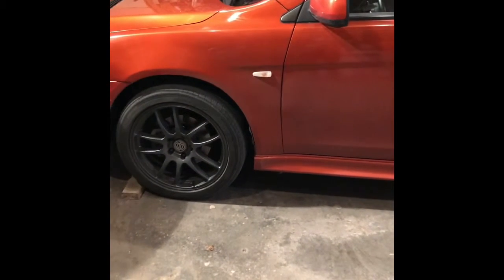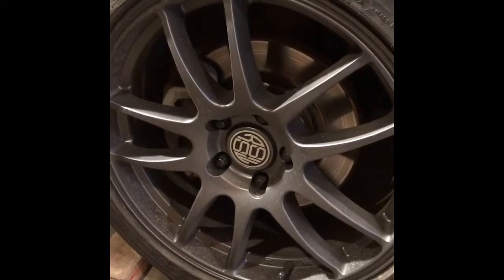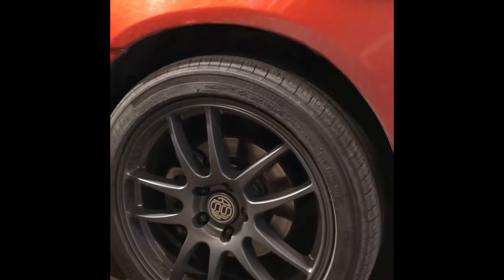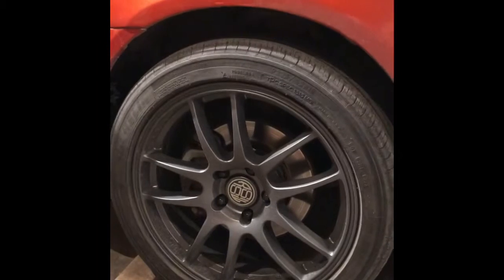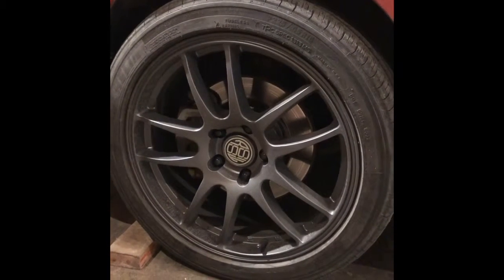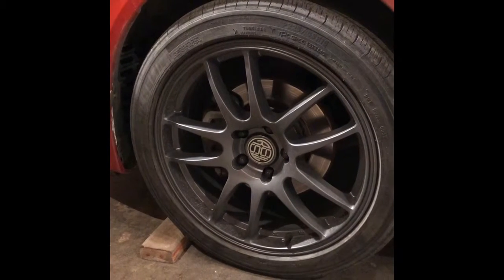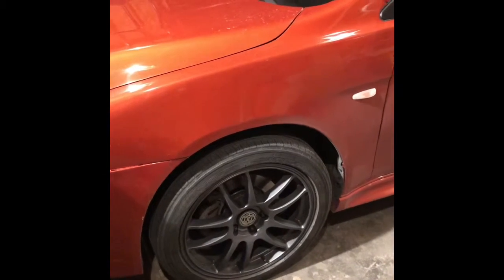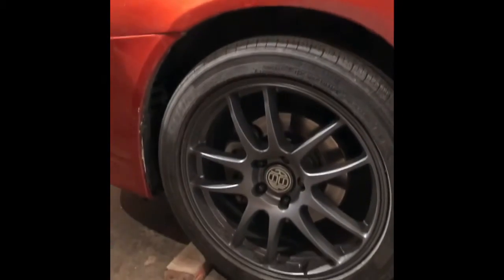RSSW Velocity Rims Review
This is my review on the RSSW velocity rims for my 2009 Mitsubishi Lancer Ralliart.